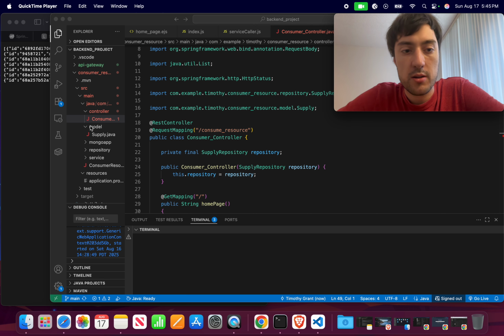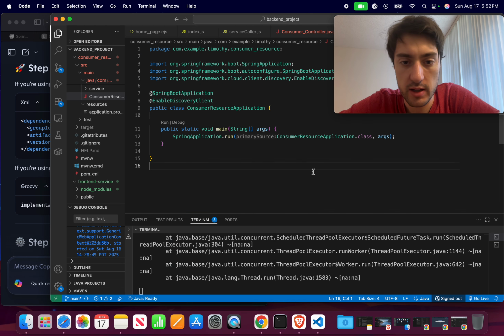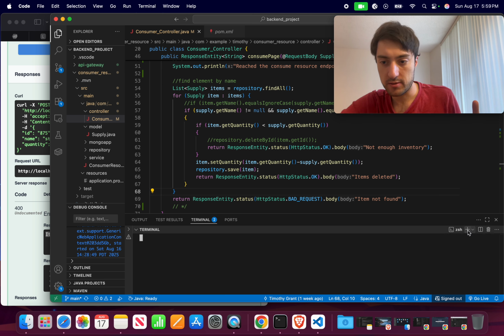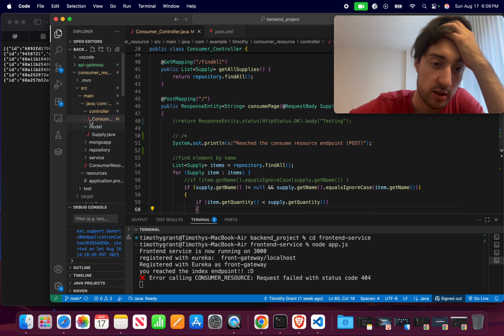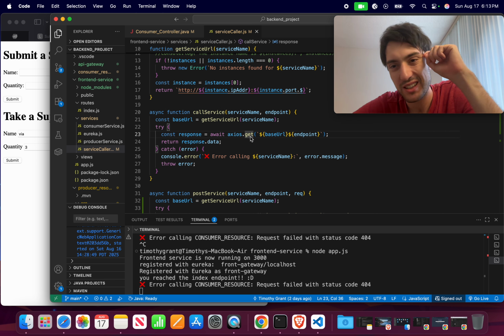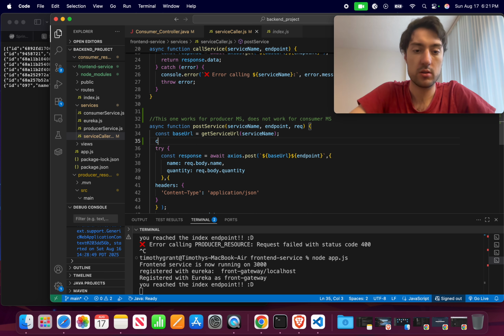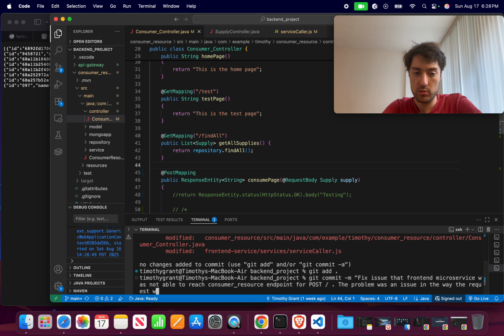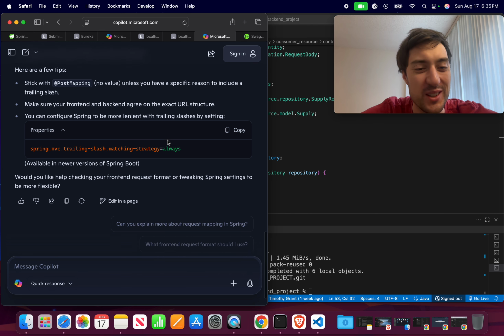Tech Company Project 21 (Getting Minimal Viable Product)